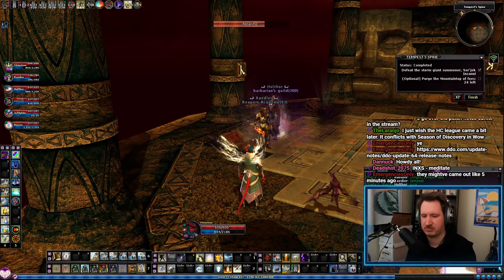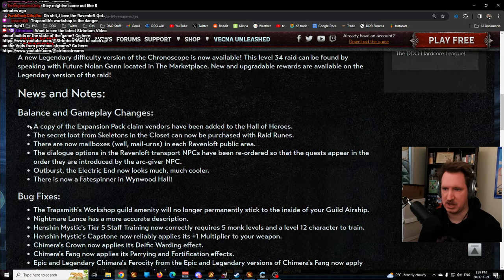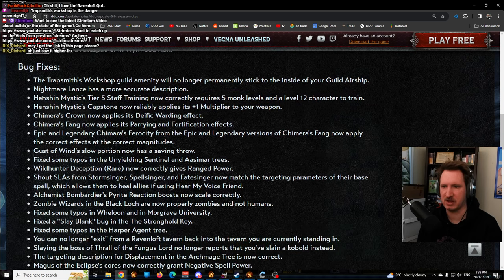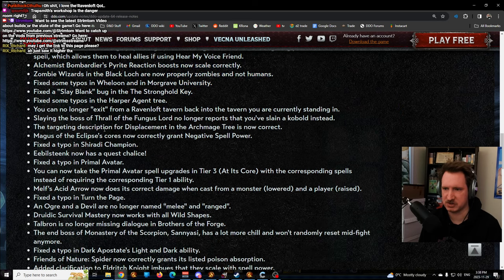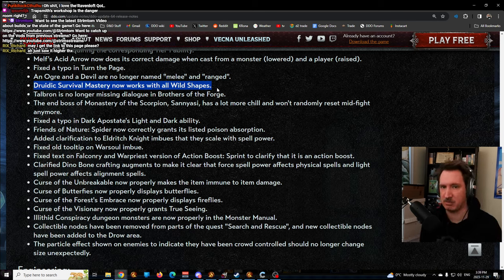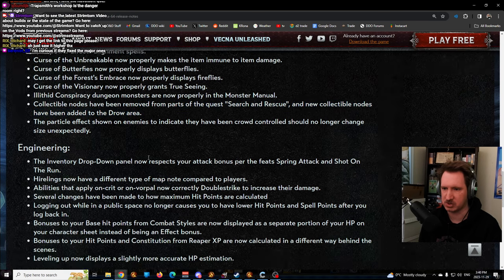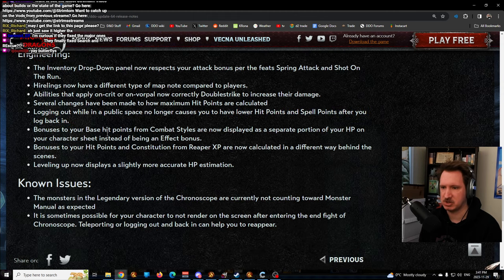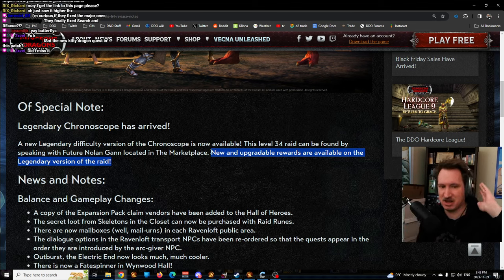DDO U64 Patch Notes Review